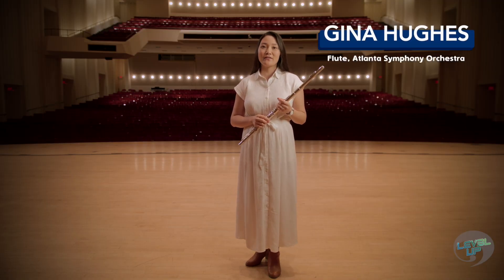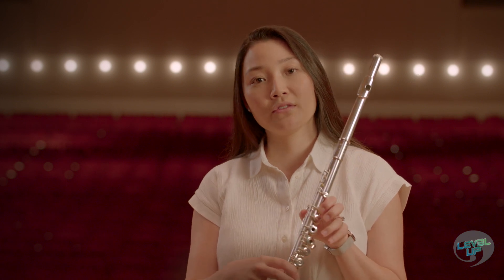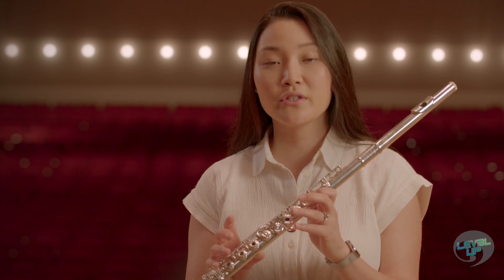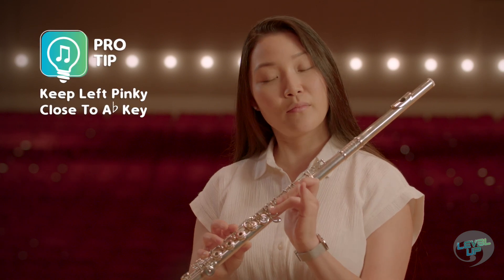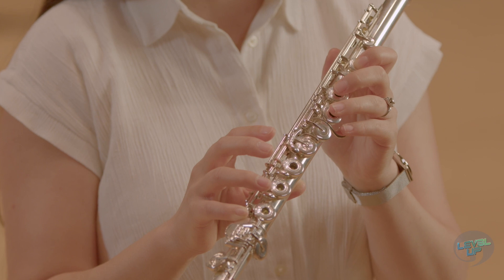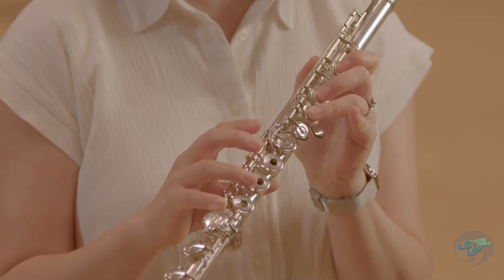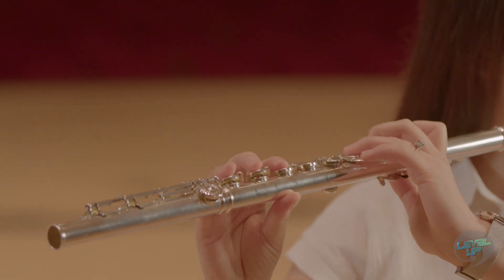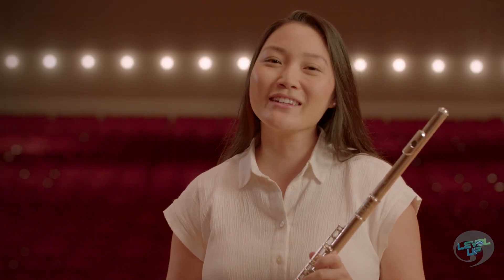Flute: Eb Major Scale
Gina Hughes shares best practices and techniques on the flute.